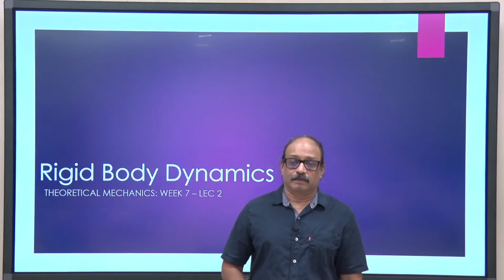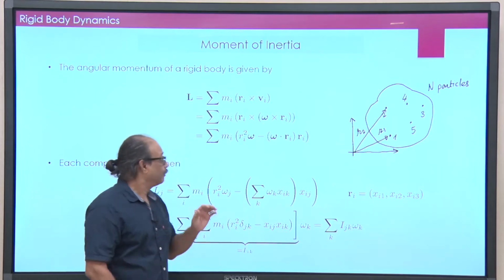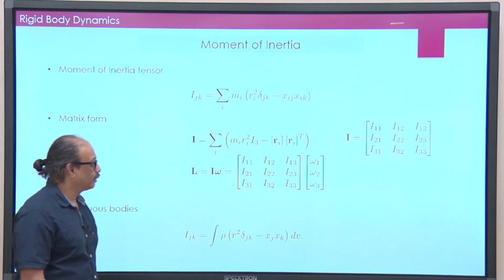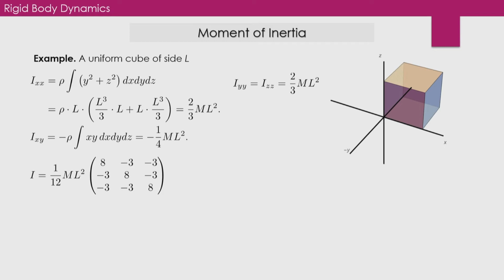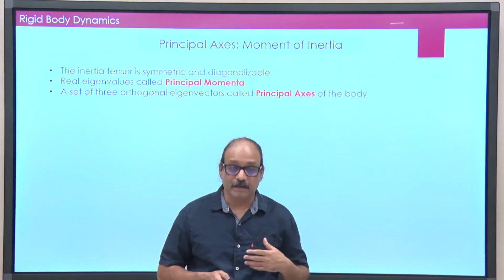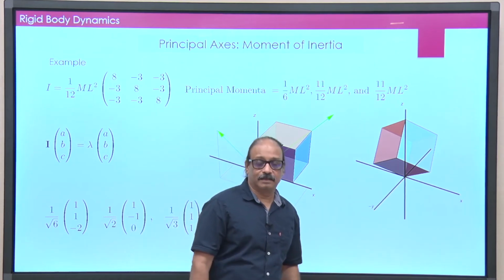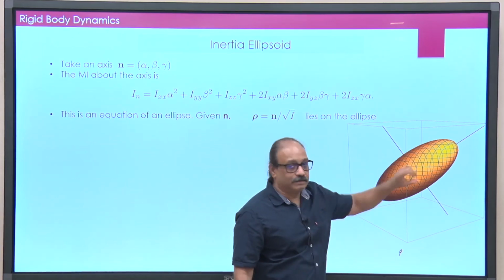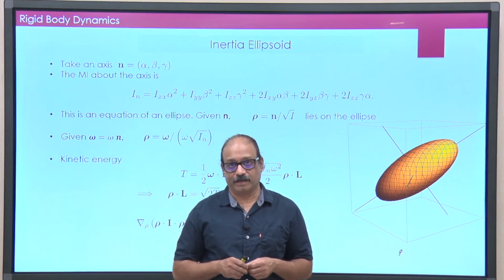Lec 23: Moment of Inertia Tensor